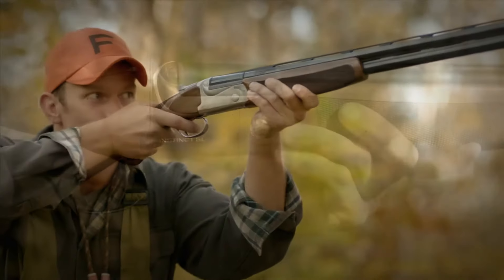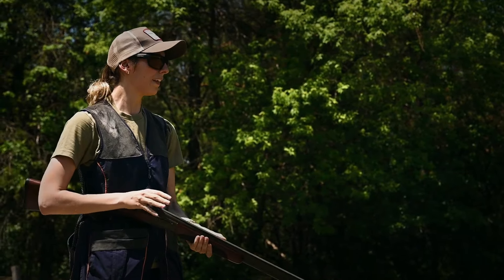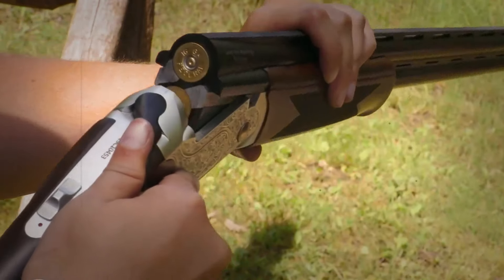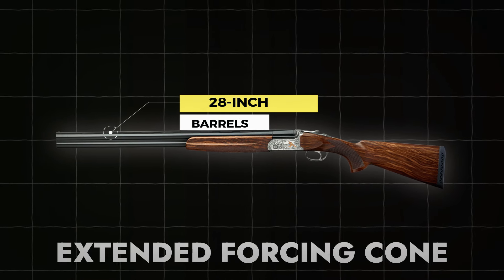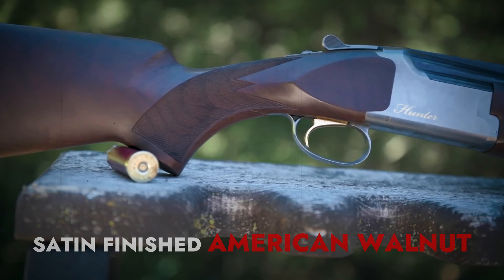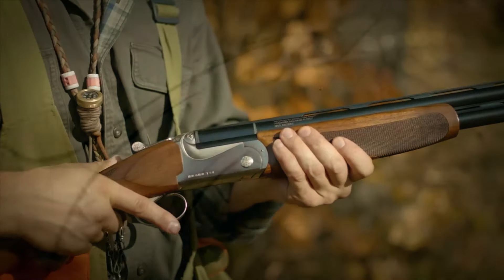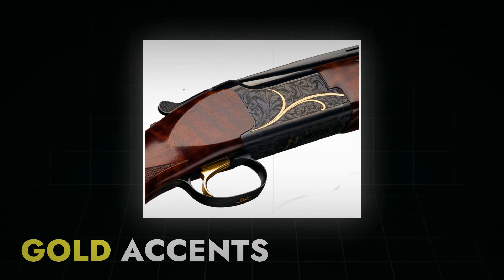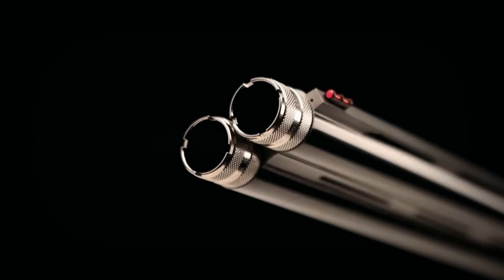Discover The BEST 16 GAUGE Over Under Shotguns!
Looking for the in between?

»»» YOUR OPINION IS REALLY APPRECIATED, PLEASE LEAVE A COMMENT «««

Looking for the in-between to fit your multiple hunting purposes? Let's talk about something exciting and still unique today- the 16 gauge over under shotguns. However, these are less common in the world of over-under shotguns but are seriously cool. What makes these 16 gauges stand out from the crowd? Stay with us until the end of this video to discover the power behind these lesser known firearms. Ready for a change?